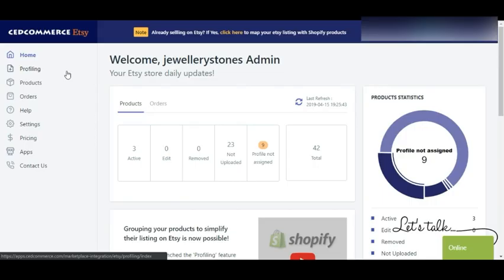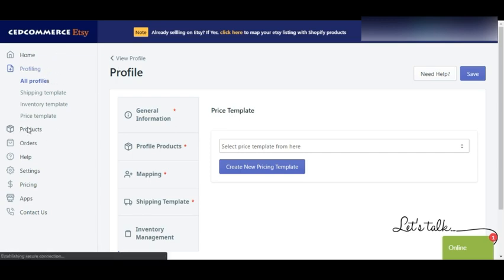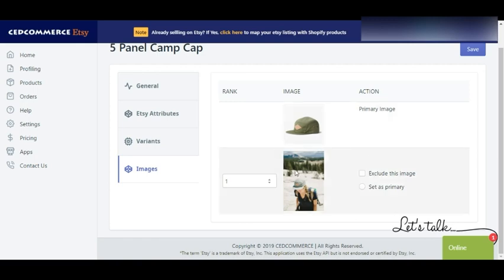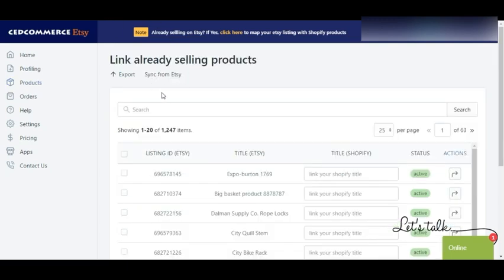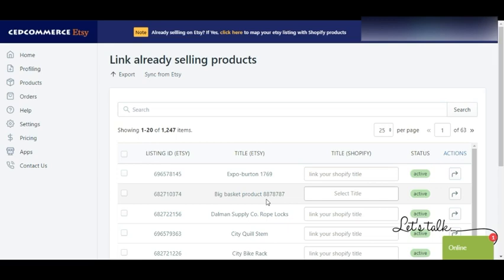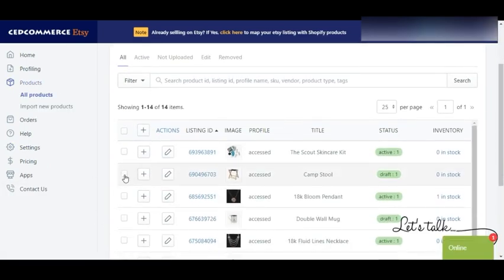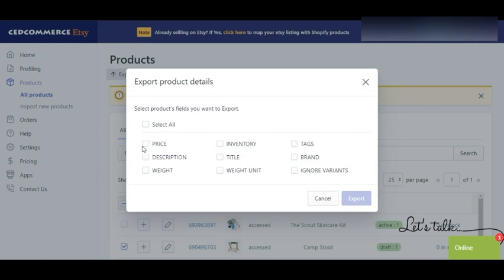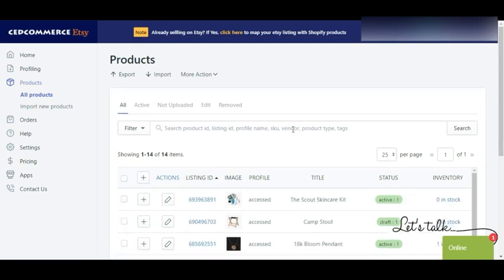How to easily manage your Shopify products on Etsy? - CedCommerce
Etsy Marketplace Integration App allows you to sell products from your Shopify store to the Etsy marketplace easily by ensuring effective Product Upload, Inventory Management, Order Management, and Price Management. The app has been designed to help you in emerging out as a leading Shopify seller.

The App helps you to group Shopify products on the basis of product type, vendor, etc by the process Profiling.

Manage your Shopify products & List them seamlessly on your Etsy store.
Execute profiling, view your product grid & edit/update your product details either individually or in a bulk. You can reflect the updated product details on Etsy in a hassle-free manner. Isn't it great?

More About Our App:

1. Easy Product Listing and Management-
The Etsy Marketplace Integration App helps to list Shopify products on Etsy in an easier way so as to reduce efforts and enhance product visibility.

2. Systematic Inventory Management-
The app helps in maintaining as well as updating the inventory status. This keeps the seller updated about his product quantity available on Etsy. You can also customize your inventory as desired.

3. Effective Price Customization-
The Etsy Marketplace Integration app acts as a channel for the sellers to not only set prices for their products but also to keep them changing to excel in the existing marketplace scenario.

4. Hassle-Free Product Inactivation and Deletion-
The app helps you to unlist the products from Etsy either temporarily or permanently as per the e-market demands.

5. Threshold Inventory Management-
You can set a minimum quantity for your products through the app so that you get notified as soon as your products are on the verge of going out of stock.

6. Flexible Shipping Configuration-
You can choose to ship products yourself and set shipping charges according to the region you sell it or you can ship your products through 3P shipping logistics such as ShipStation, Shipwire, ShipWorks, etc.

7. Region wise Shipping Charges-
You can set different shipping charges for different regions you sell your products in.

8. Efficient Currency Converter-
You can set the currency of your products according to the region you are selling in as per the market scenario of that particular country.

9. Avoid Stock Outs-
Are you using POD? Don't worry. Etsy Marketplace Integration is fully compatible with POD. By default, App sends 999 inventory for your products so that you can avoid stock out. No doubt, you can change the settings according to your need.